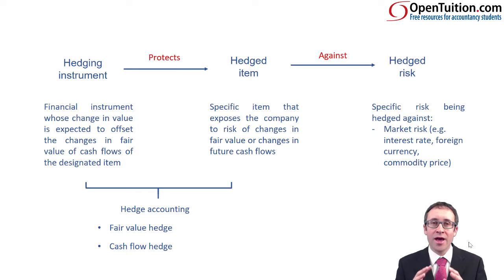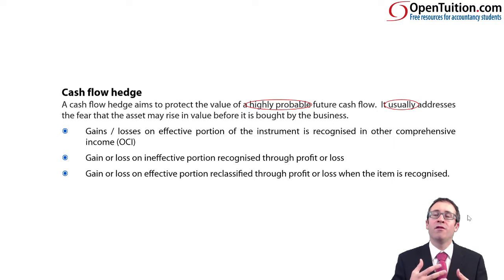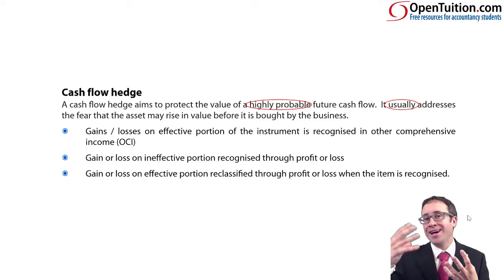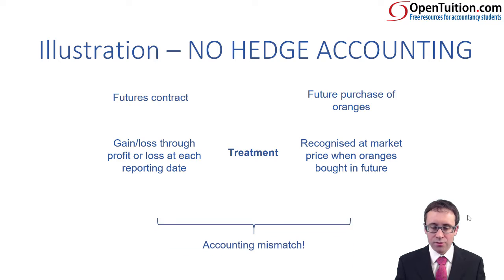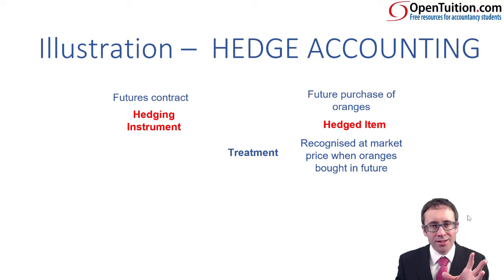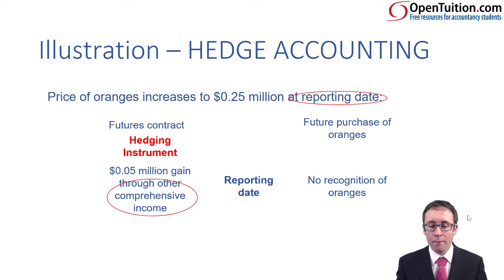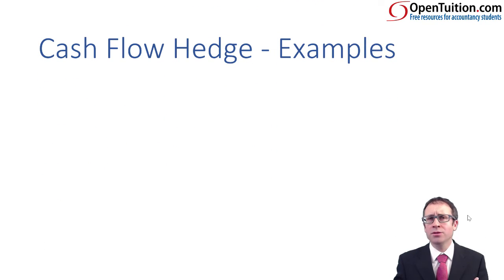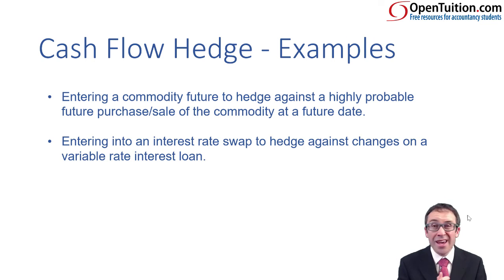Cash flow hedge accounting - ACCA (SBR) lectures